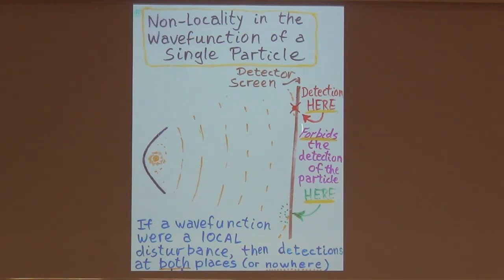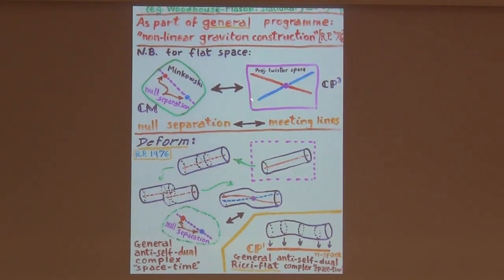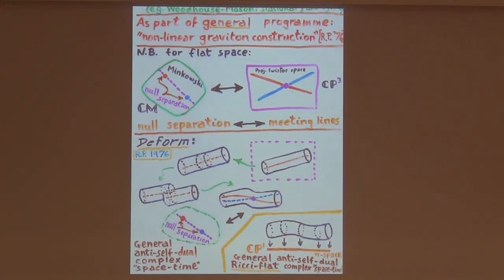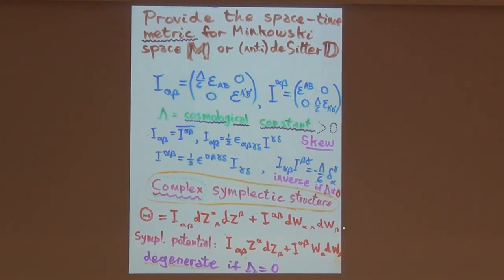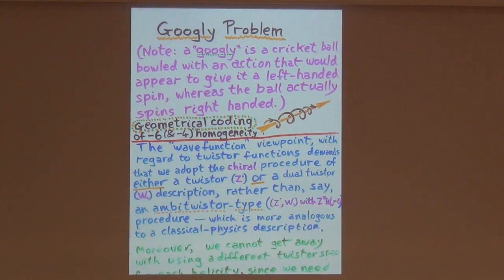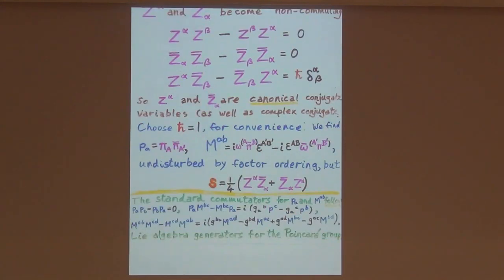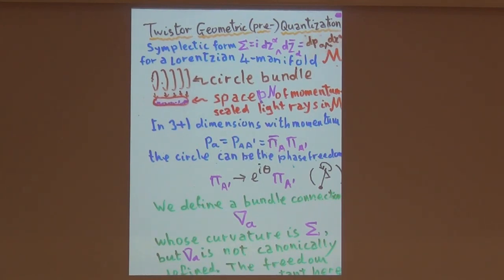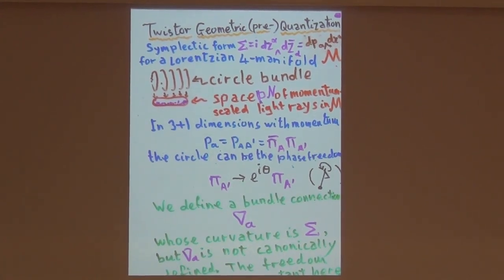Sir Roger Penrose - The palatial twistor approach to Einstein lambda vacuums Part II